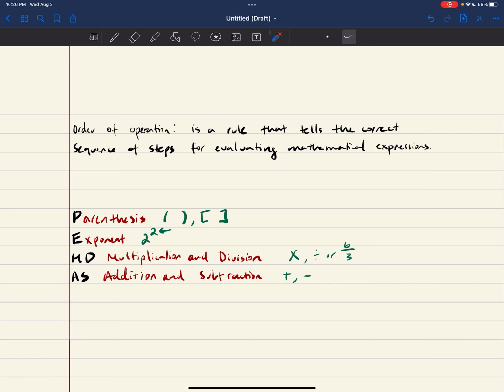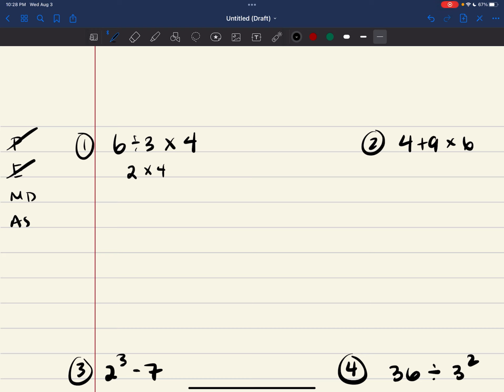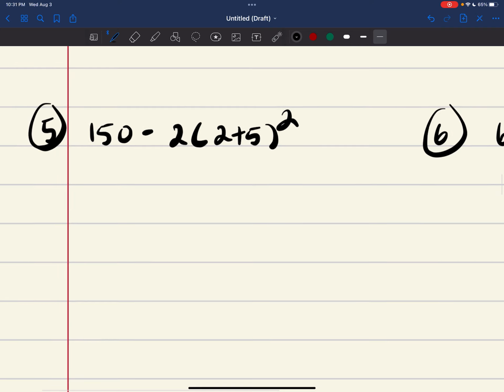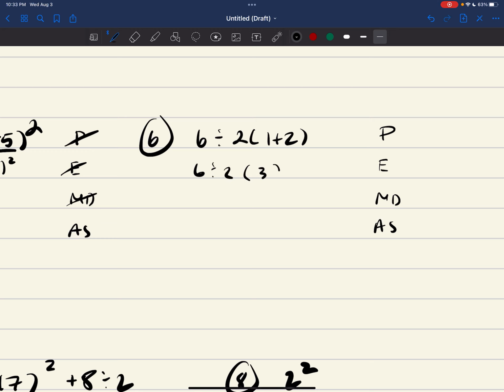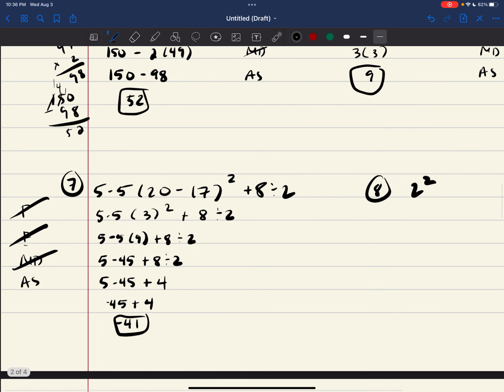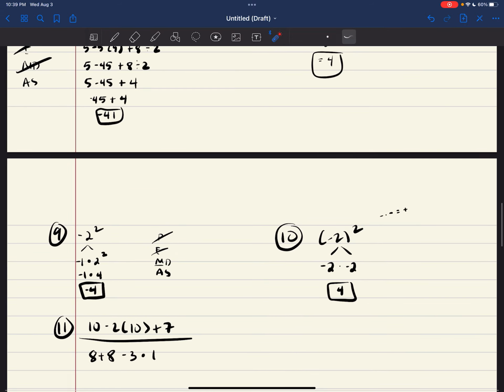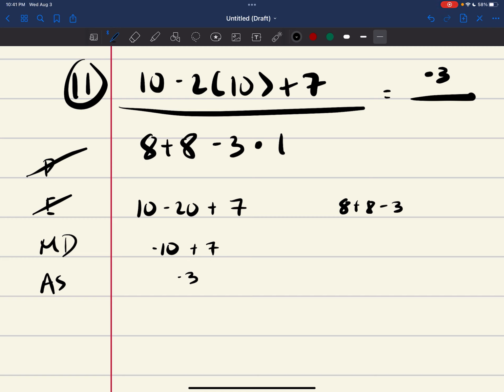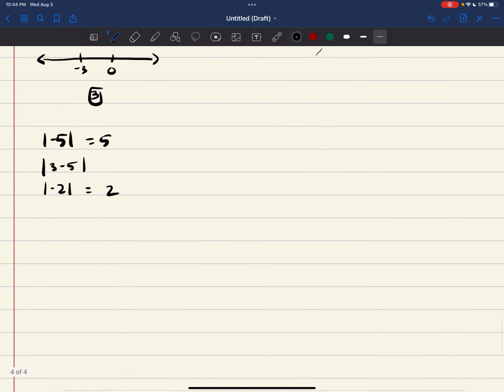Order of Operations